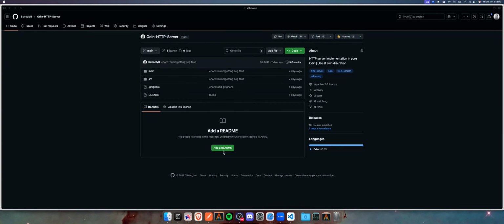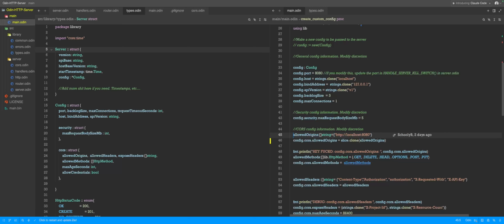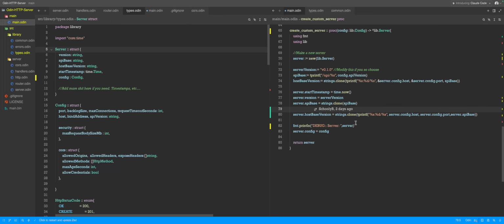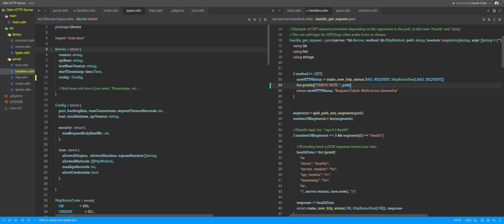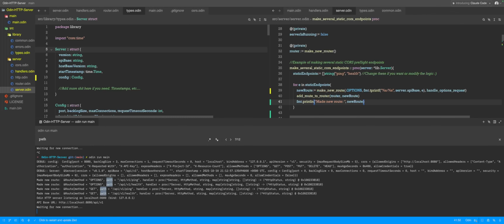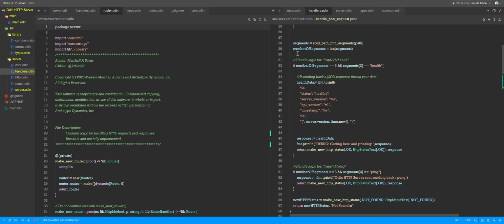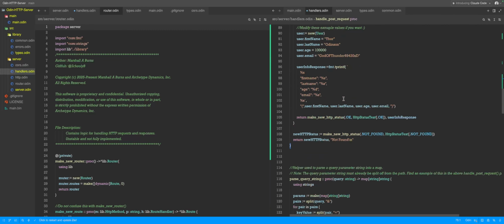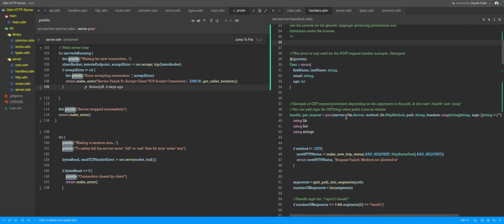Finishing the Odin HTTP Server